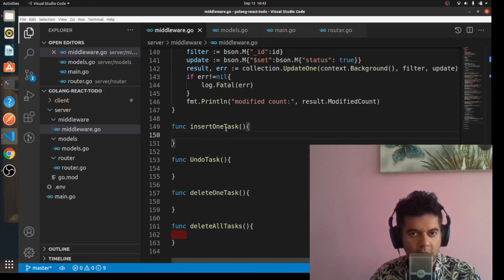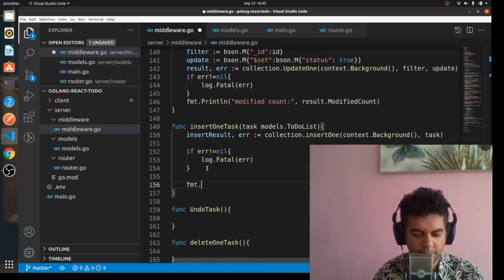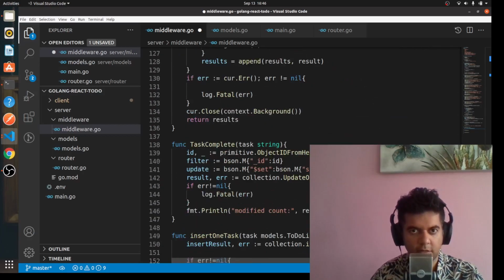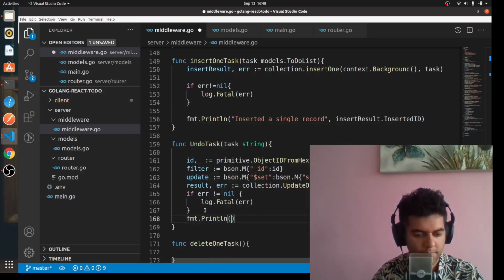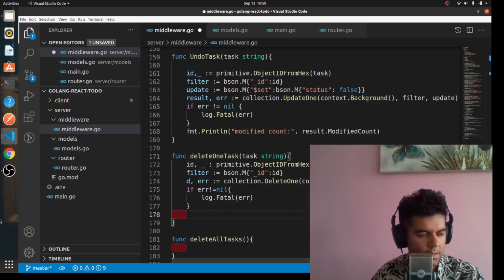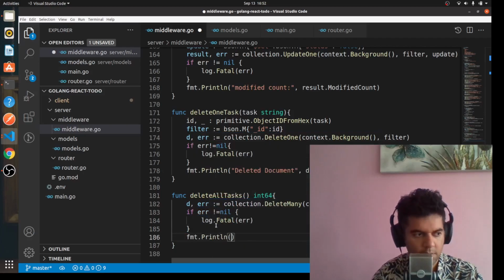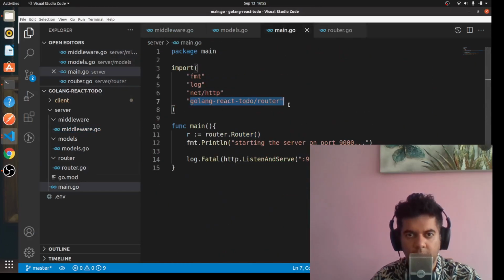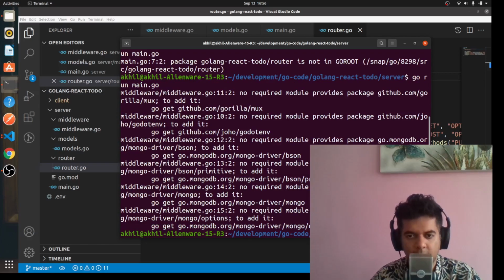GO + REACT ⏩⏩ TO-DO-APP, Part - 10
Golang Project - Build A fullstack to-do application using Golang and React - Golang Full stack - golang 2021

This is a fullstack golang and react to-do application with separate front end and backend servers. An interesting project idea that can be a great addition  to your resume.

0:00 - intro
0:45 - demo
1:46 - project briefing
8:30 - back to drawboard